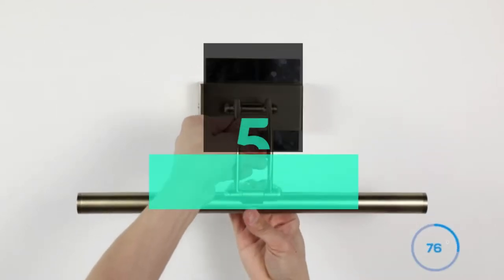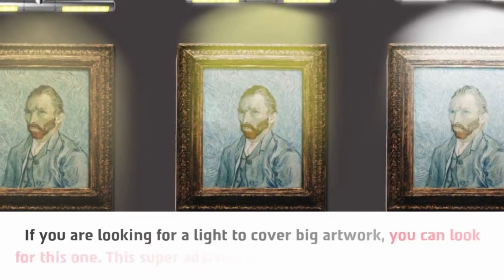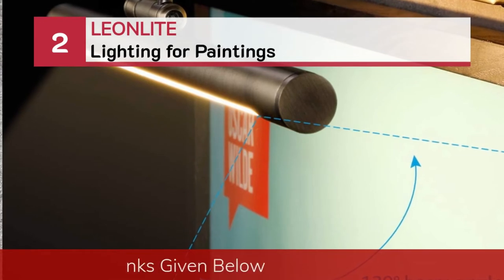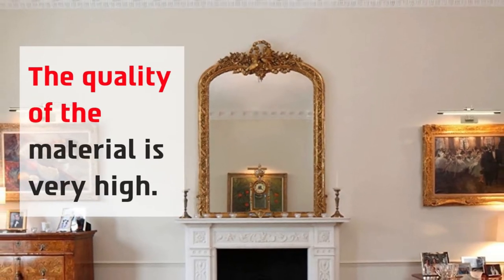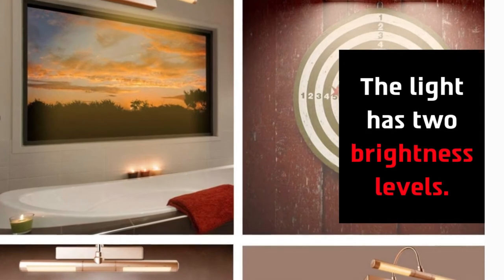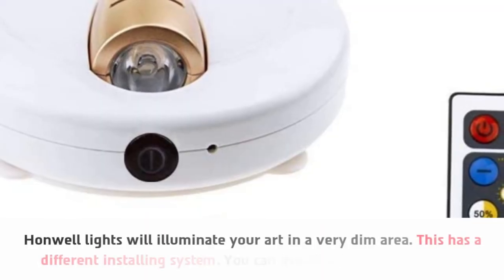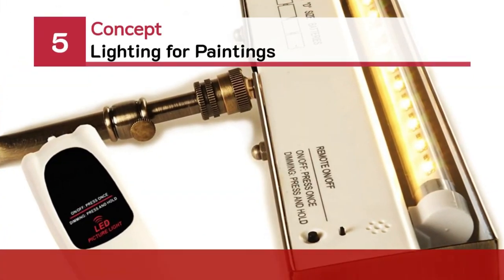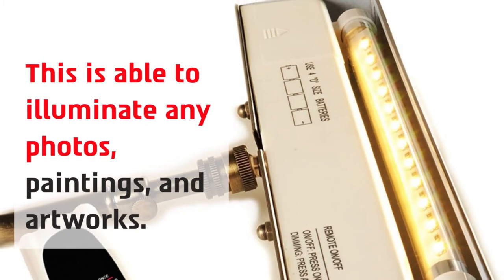Best Lighting for Paintings On 2024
Are you thinking of buying the best Lighting for Paintings? Then the video will let you know what is the best Lighting for Paintings on the market right now.

👉1 – BIGLIGHT Lighting for Paintings | Remote Control
👉2 –LEONLITE Lighting for Paintings | Antique Brass
👉3 –LUXSWAY Lighting for Paintings | Adjustable Brightness
👉4 –Honwell Lighting for Paintings | Long Lasting
👉5 –Concept Lighting for Paintings | Battery Powered

Initially, they have worked with tons of traditional Best Lighting for Paintings. However, finally, they narrow down the list with the five top-notch products by considering the design, features, usability, and overall performance.

To provide you the best Lighting for Paintings in 2020, our team never forgets to check the record of the manufactures. That’s how we have chosen the best Lighting for Paintings that you can rely on. Let’s dive into the video reviews to get your best desire products.